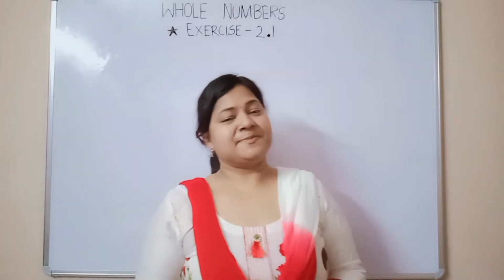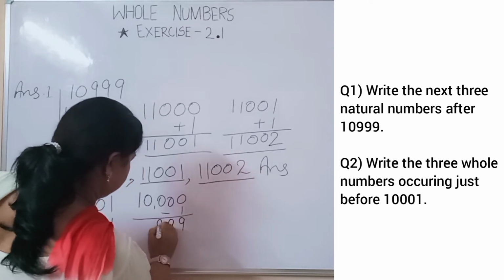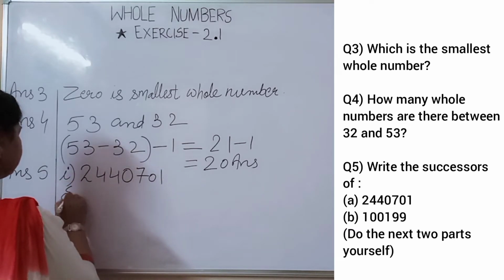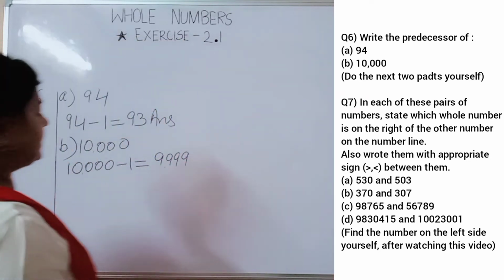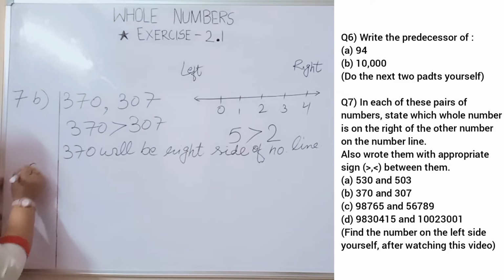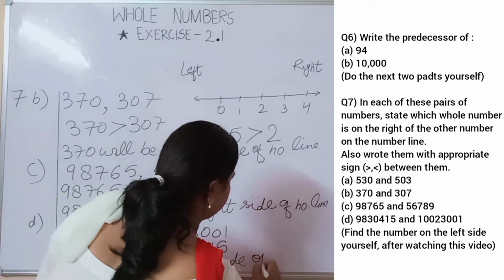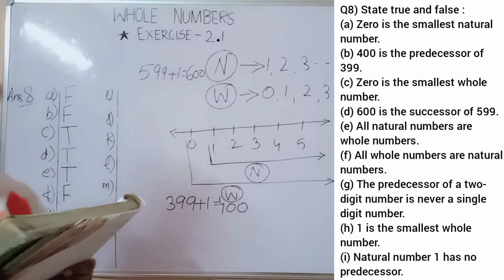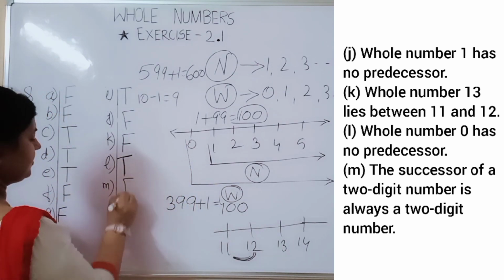Whole Numbers | Exercise-2.1 | Class-VI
Timestamps...

00:14 - Answer to Question 1
01:59 - Answer to Question 2
03:30 - Answer to Question 3
03:58 - Answer to Question 4
05:42 - Answers to Question 5 (first two parts)
07:01 - Answers to Question 6 (first two parts)
08:06 - Answers to Question 7 (all four parts)
14:13 - Answers to Question 8 (all 13 parts with reason)